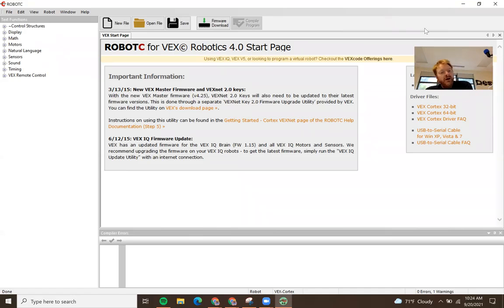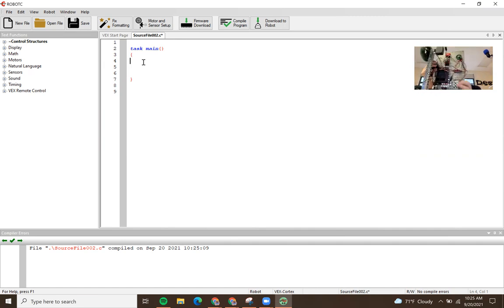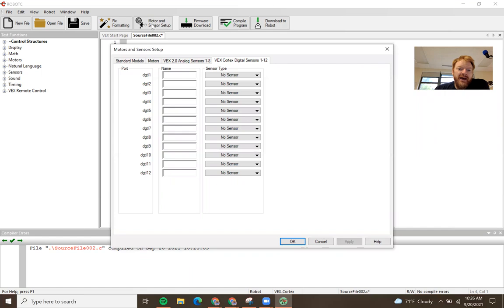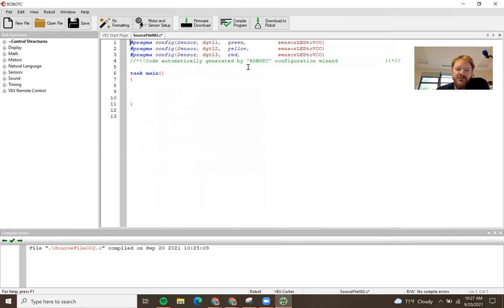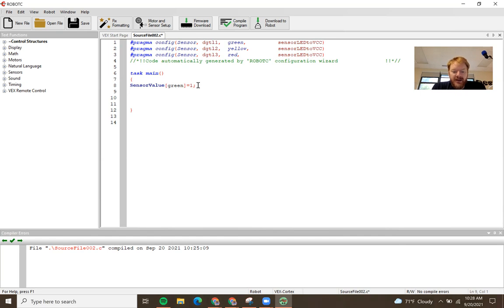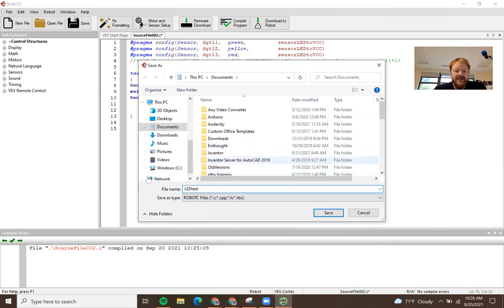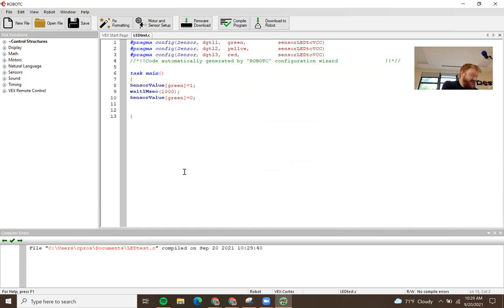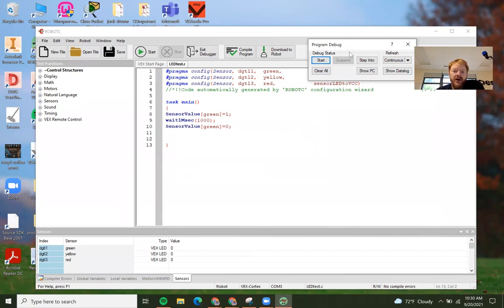LED lights VEX Cortex